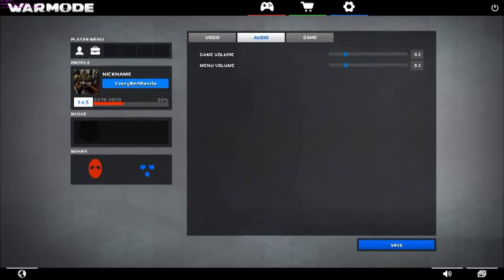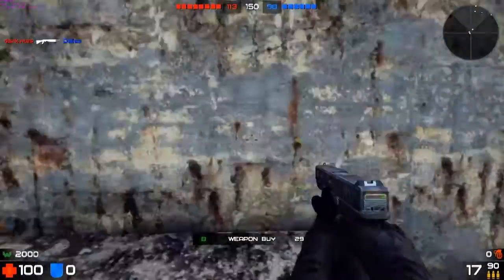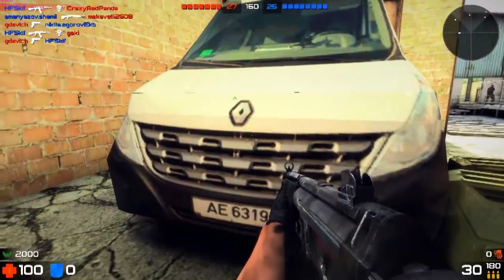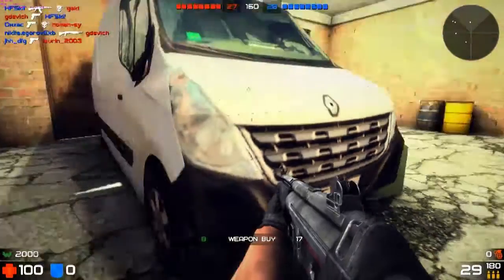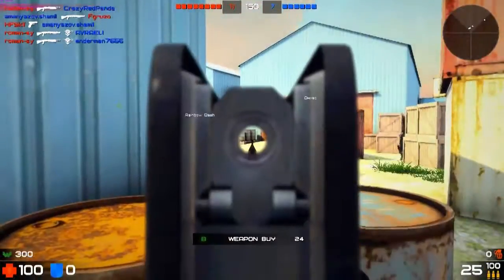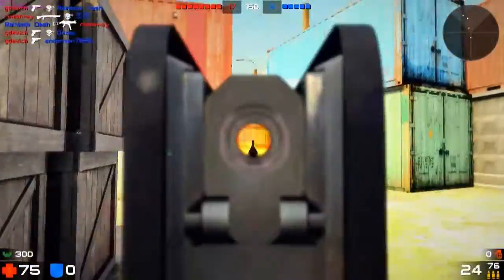Warmode: 15 Minutes of F2P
Today we check out Warmode, a Free-to-Play First-Person Shooter available on PC.